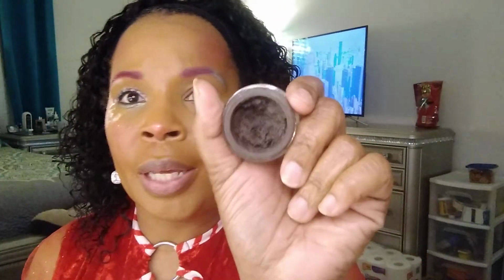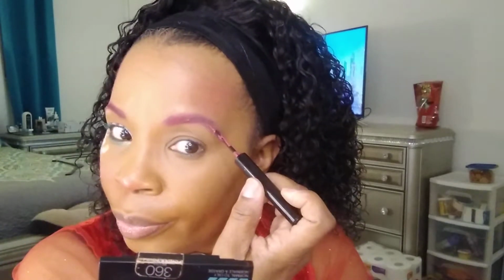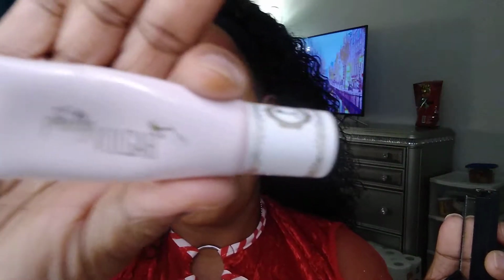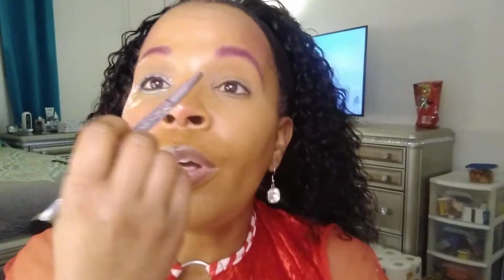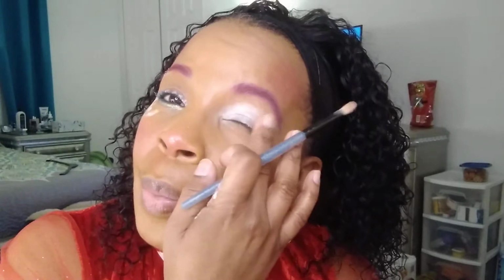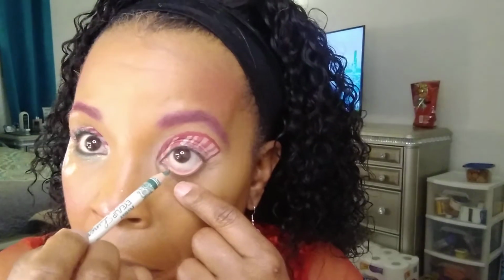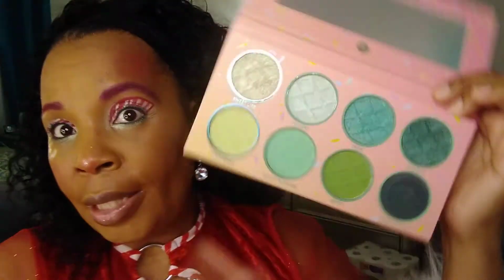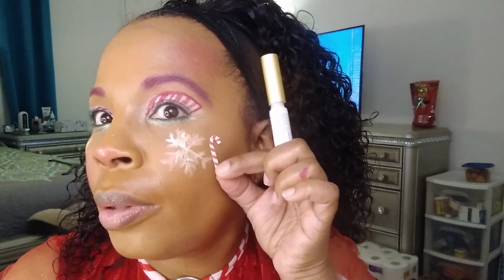Vlogmas #11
Merry Christmas Eve! Here's a chilly, but fun Mrs. Clause or Mama Elf eye look. There's also a whole outfit!! Thank you for stopping by! Enjoy!